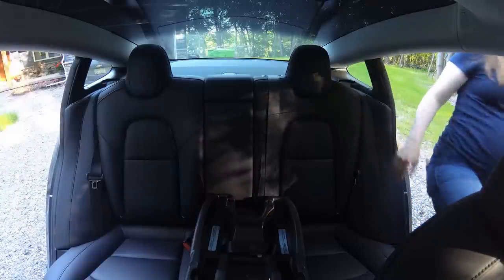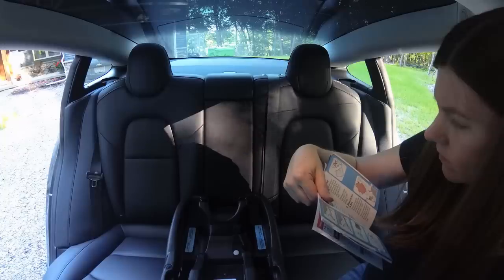Child Car Seat Installation in the Tesla Model 3 - Graco Snugride 30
Our Car Seat

Seat Cover

0:00 - Intro, Tesla stuff, installing the car seat

6:38 - Stephanie Talks about our car seat choice

Filming Equipment
Yi Camera (films screen/road)
Camera mount for yi
Face/vlog style camera (yes seriously lol)
Mount for face camera